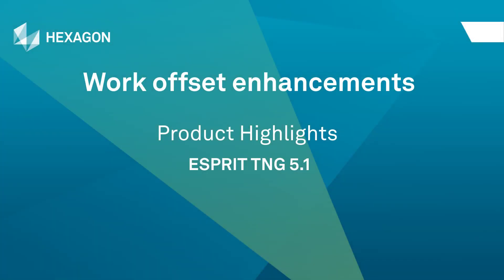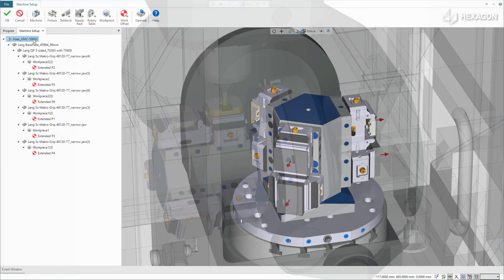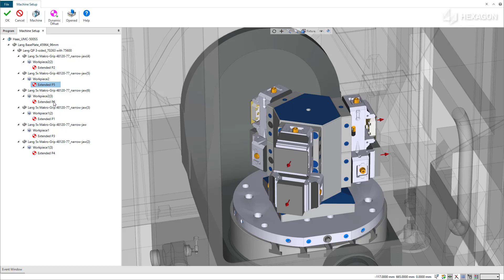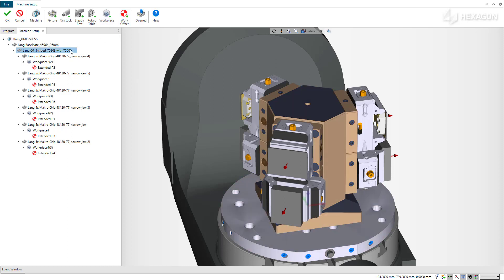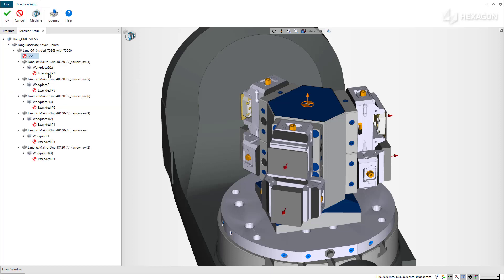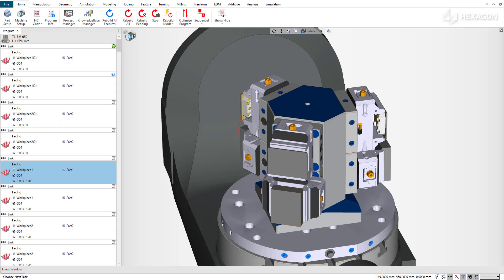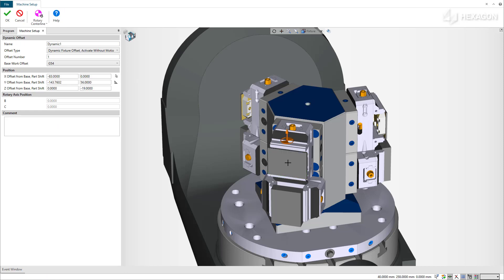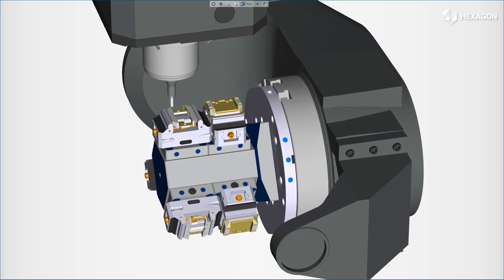Work Offset Enhancement with ESPRIT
In certain scenarios, it me be desired to set a work offset in reference to a machine or fixture component. This enhancement improves the user experience and simplifies the handling of dynamic offset.